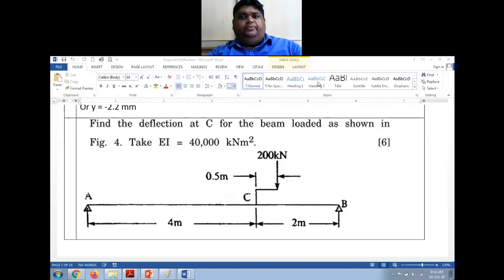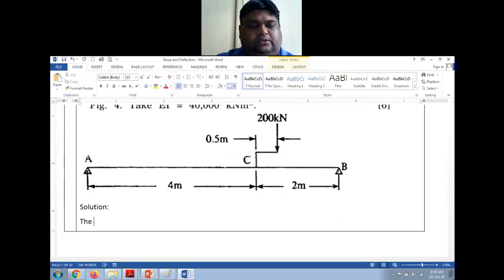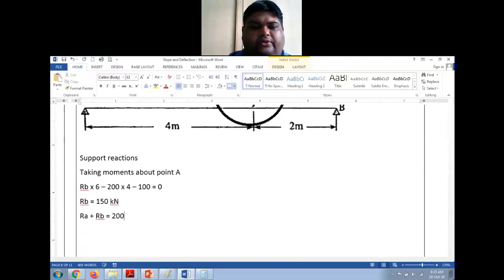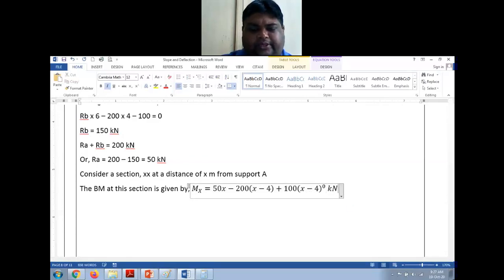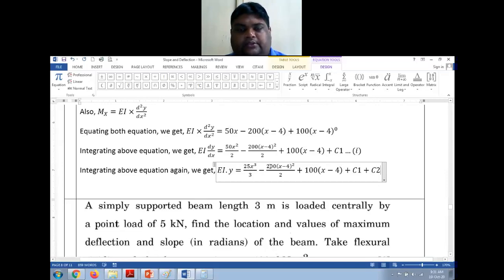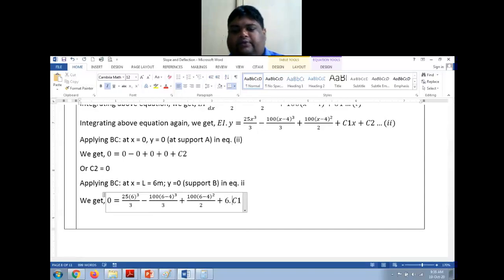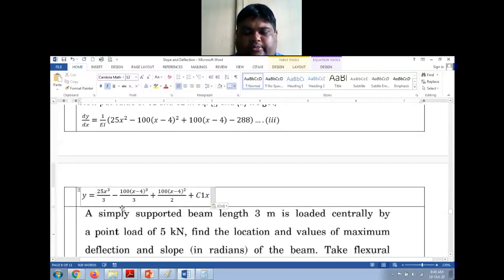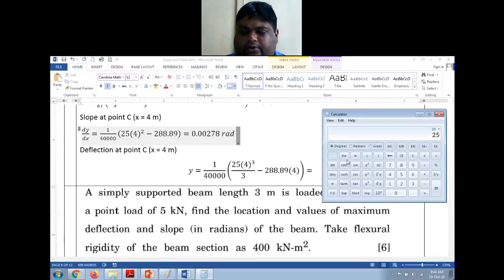3 23 Slope&Deflection PointLoadOnCrank Numerical